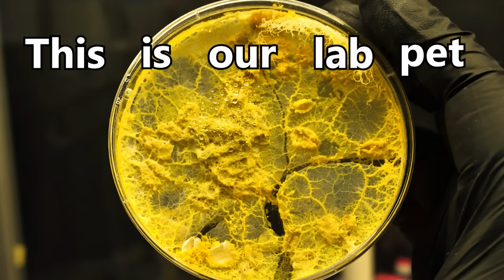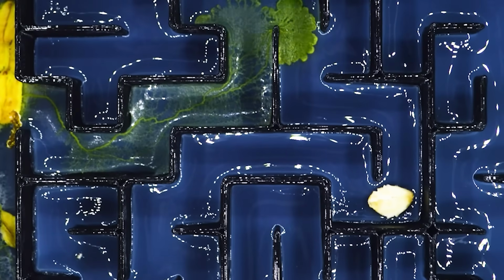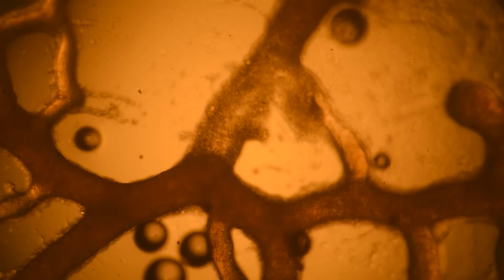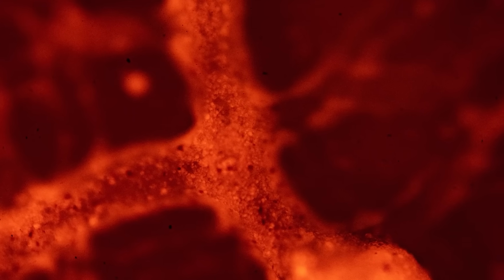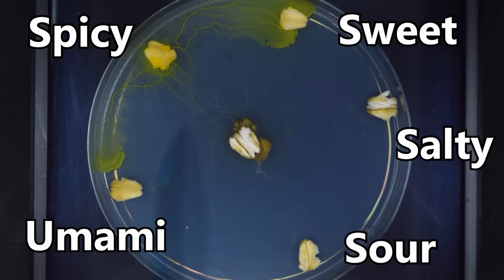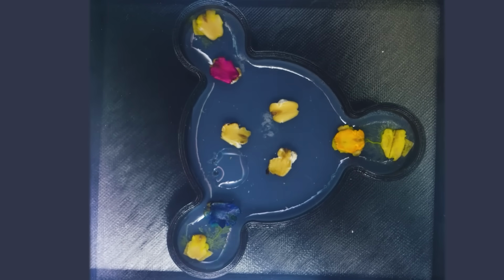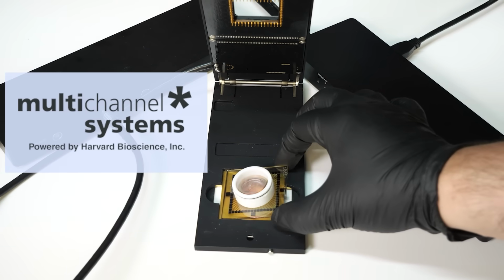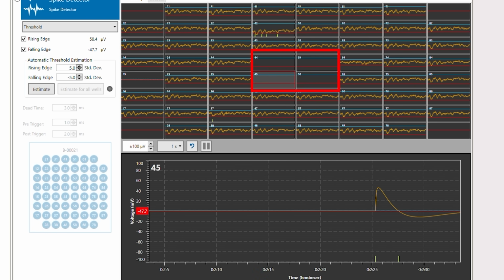My Pet Eldritch Horror, Jerry the Slime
to see through media misconceptions and get all sides of every story.